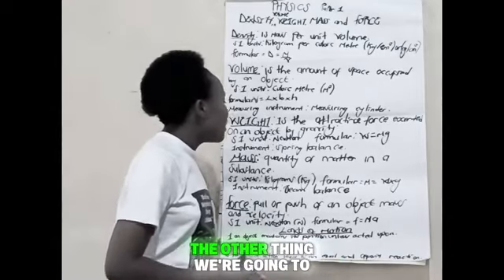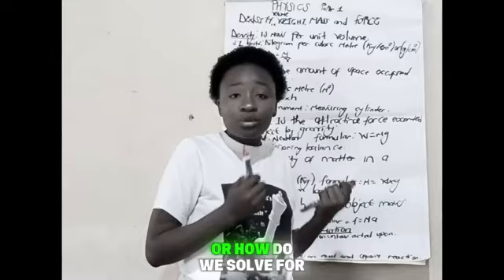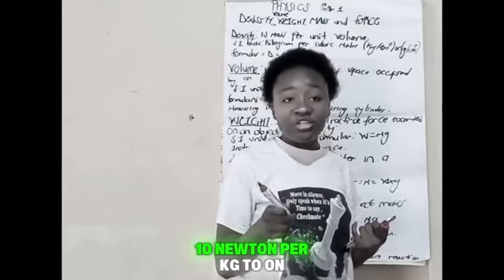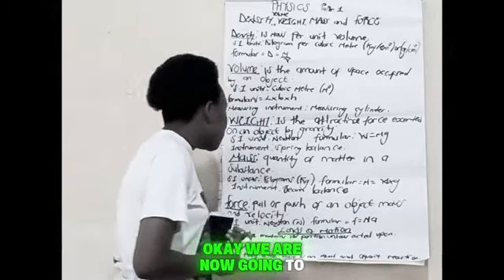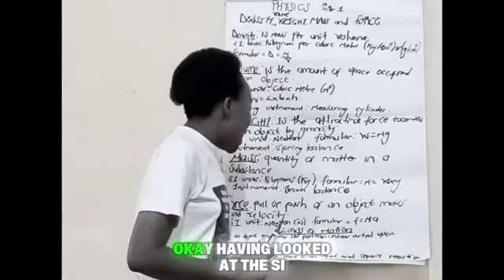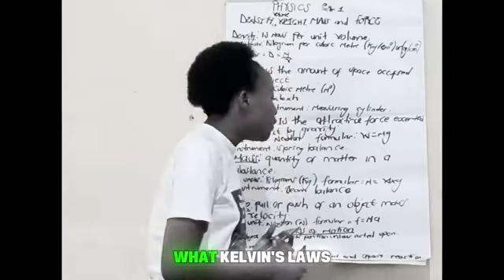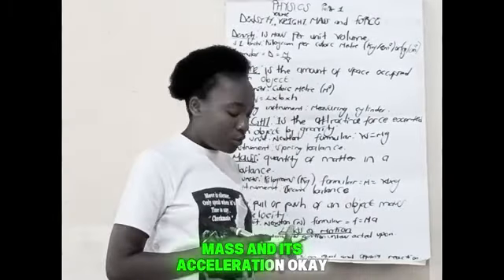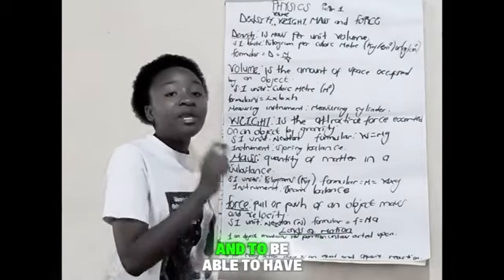Physics:density,weight and force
Tr.Nayz propounding density related ECZ based questions